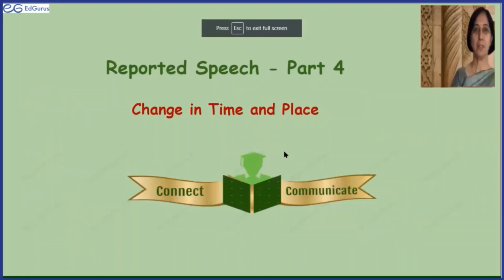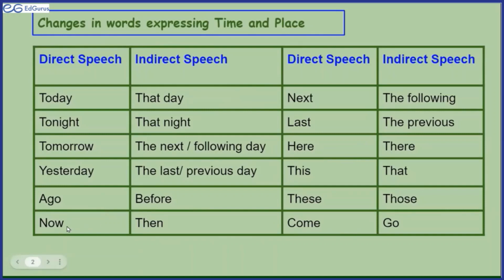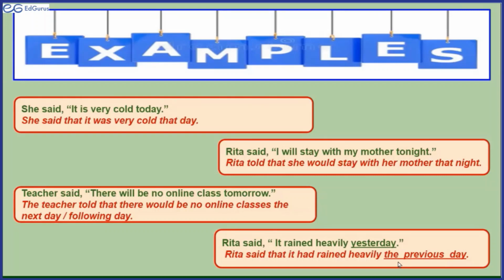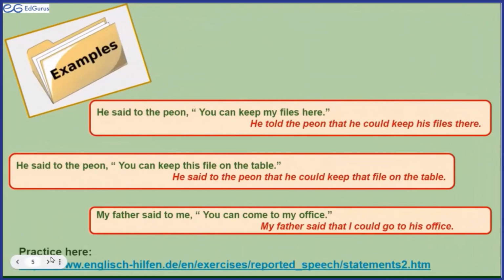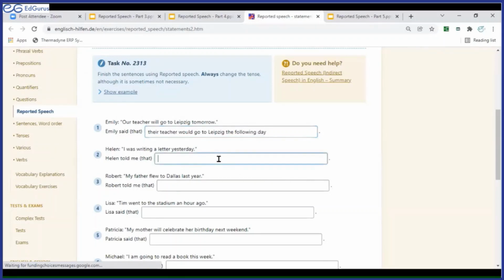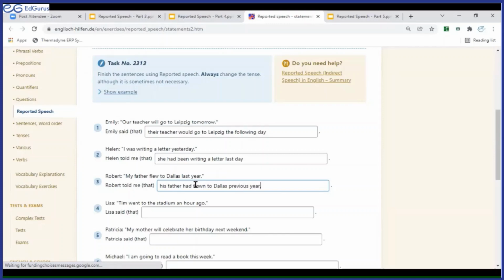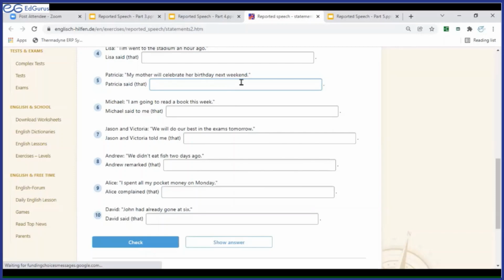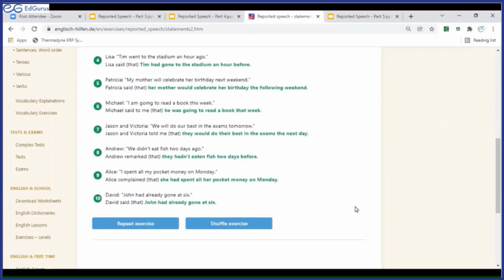Reported Speech (Grammar) - Part 4 by Anita Chadha, English, Class 9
In this video, Anita ma'am explains change in place and time.